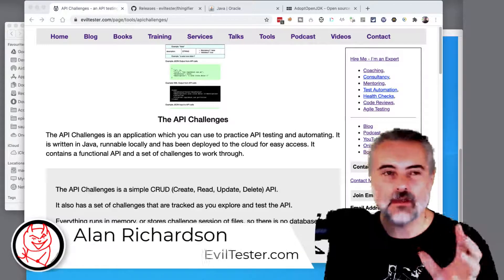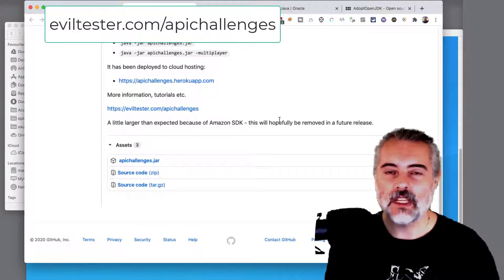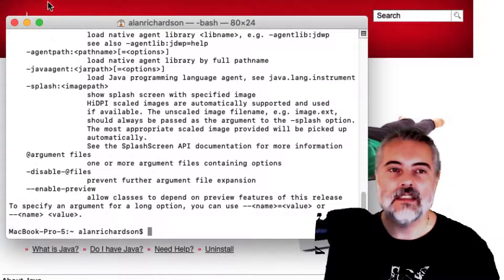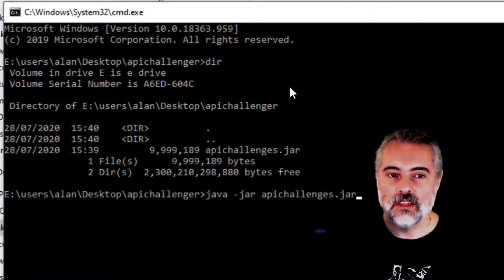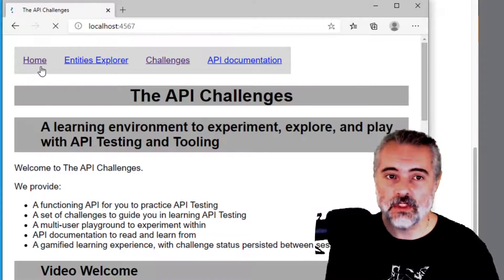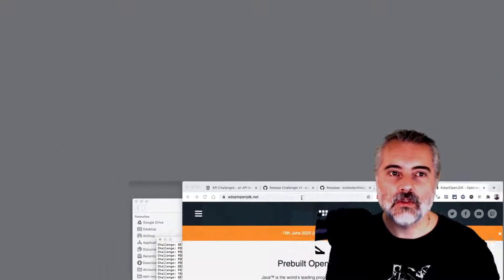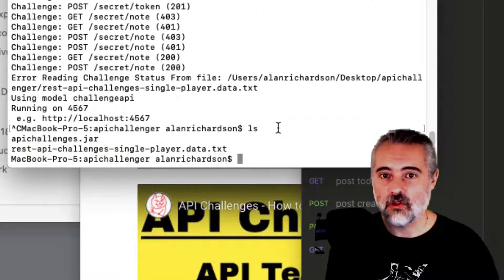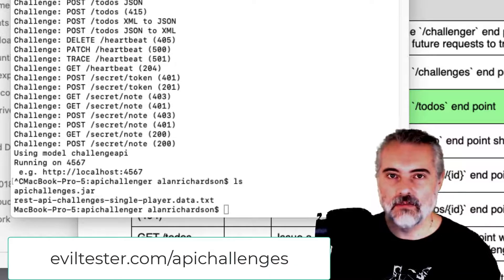Running API Challenges App locally for Windows and Mac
The API Challenges application has a cloud version, but because it is multi-user it can be useful to run locally so you don't compete with other people for data.

This video shows how to:

- download the jar file
- run the jar file
- stop the app

With instructions for both Mac and Windows.